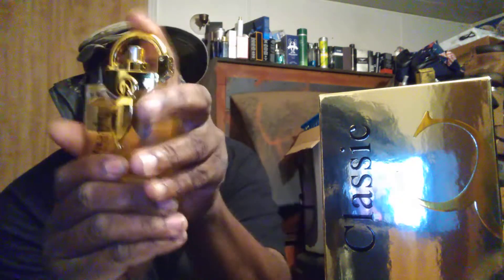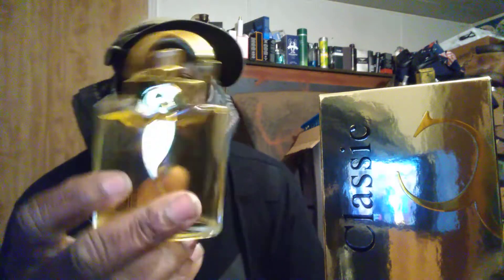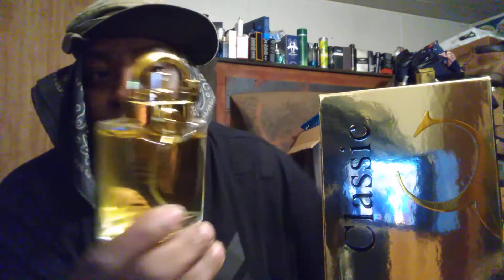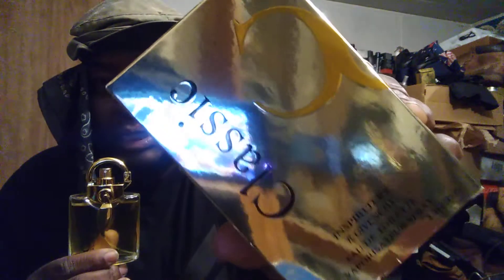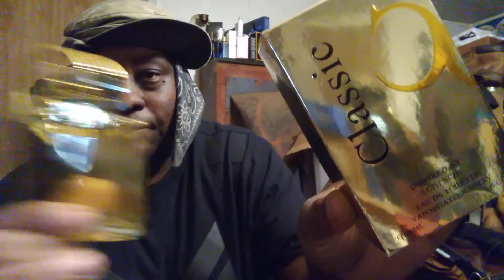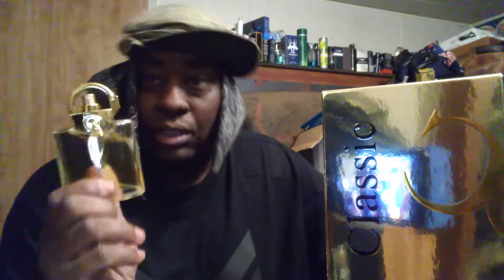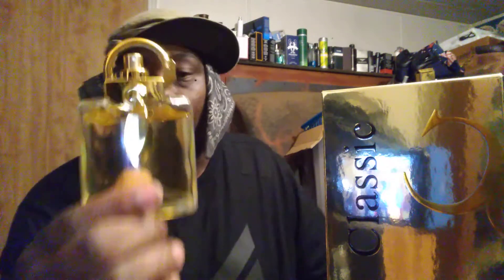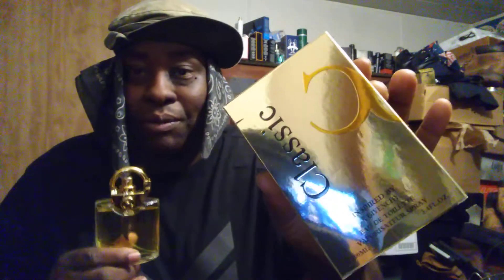givenchy classic cologne review